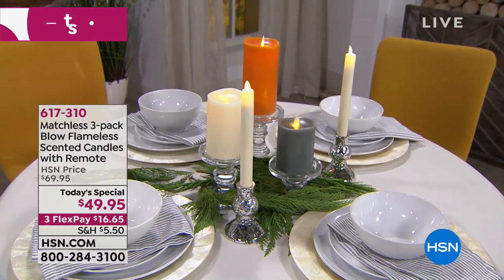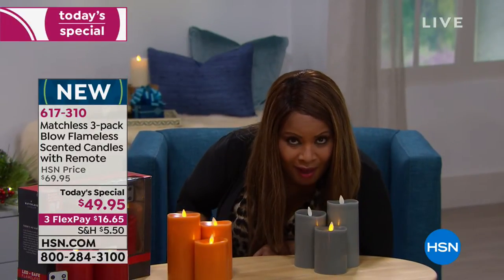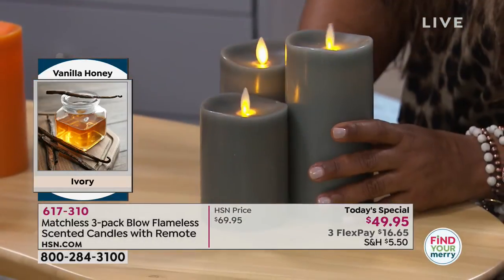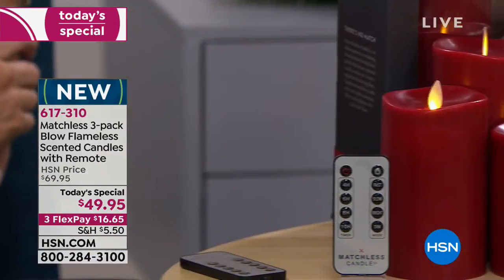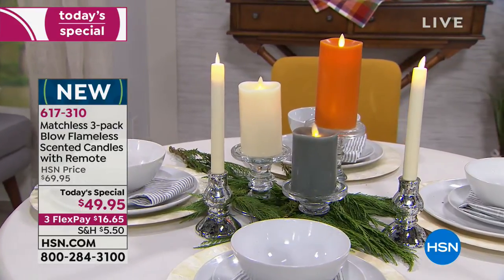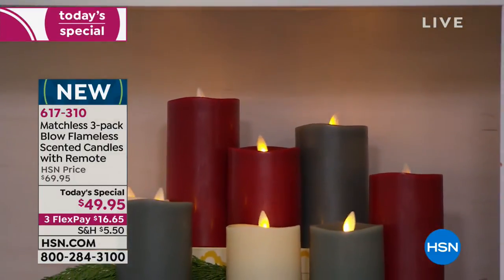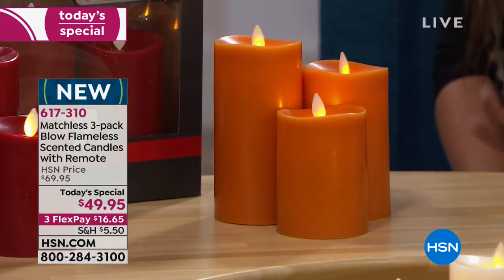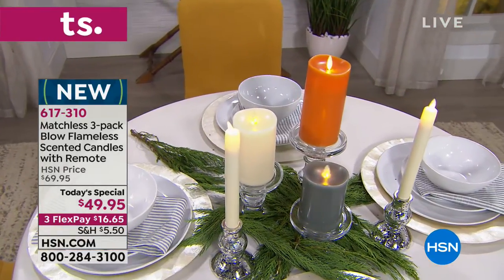Matchless 3pack BlowOut Flameless Scented Candles with R...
Matchless 3pack BlowOut Flameless Scented Candles with Remote
Amaze yourself, your family and friends with these moving flame LED candles. Made of real wax and technology that moves the flame...